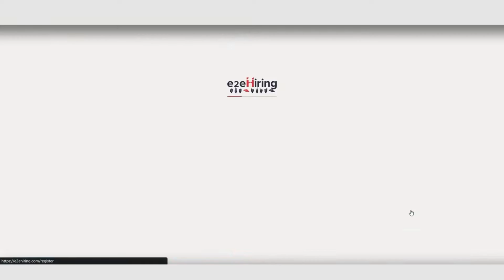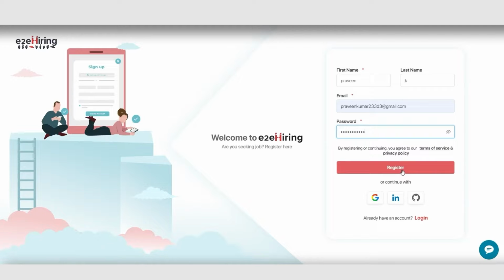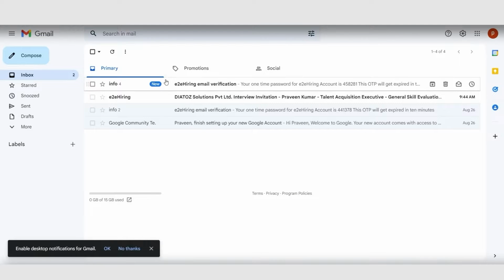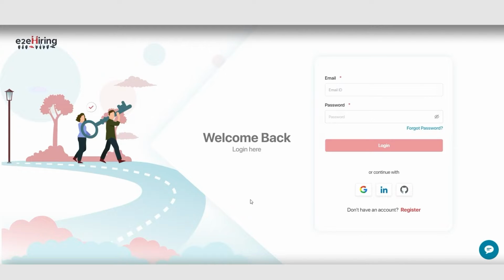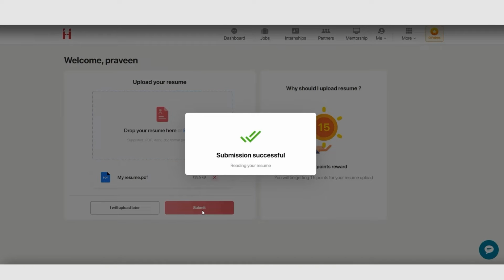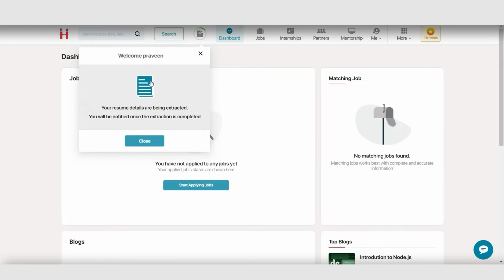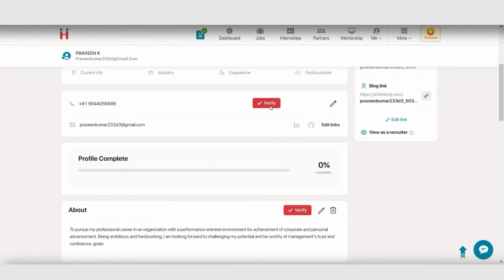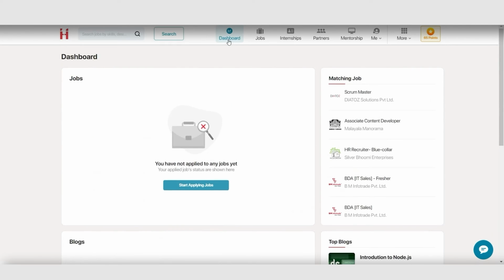How do I register on e2eHiring Job Portal?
Step By Step Process to register on e2eHiring Job Seeker Portal.